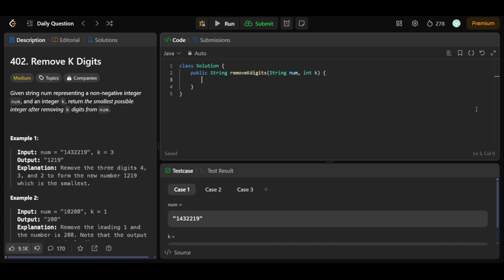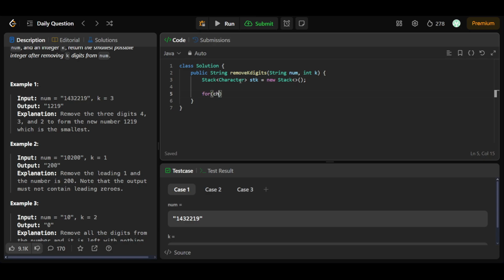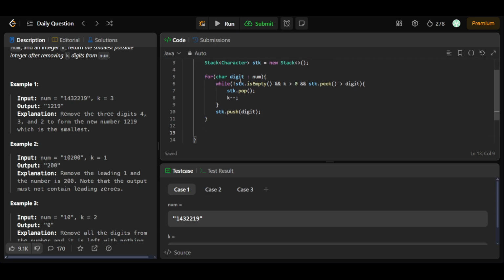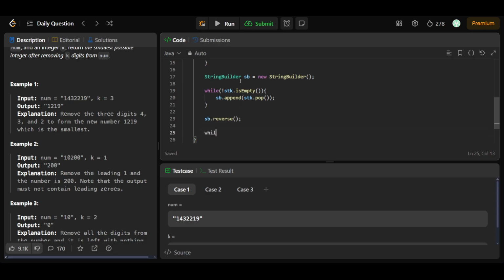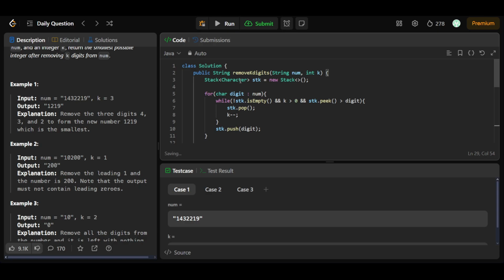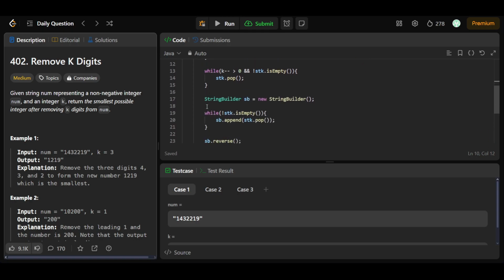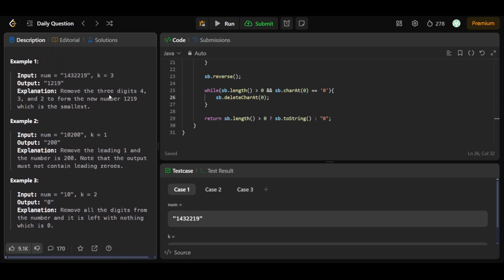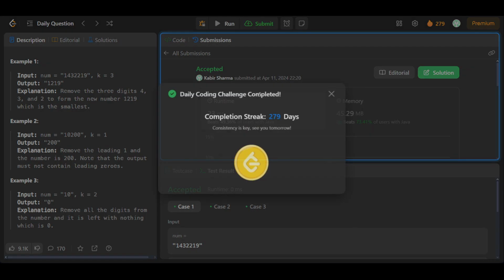LEETCODE DAILY QUESTION 402 | Remove K Digits | Is Kabir Coding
In this video I'll be solving LeetCode daily question 402. Remove K Digits by Stack.